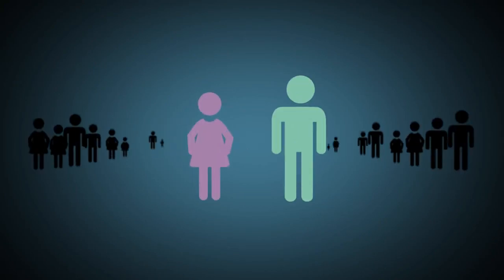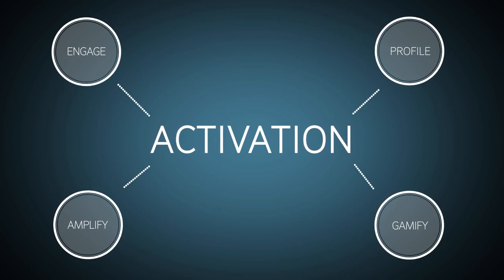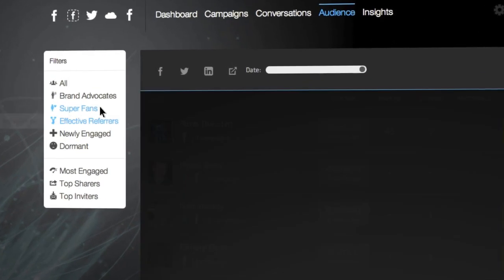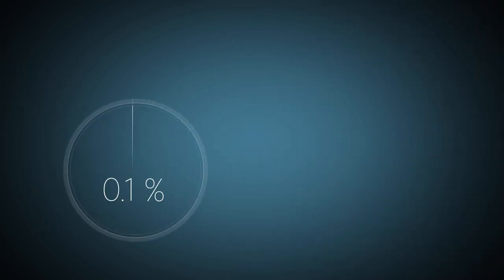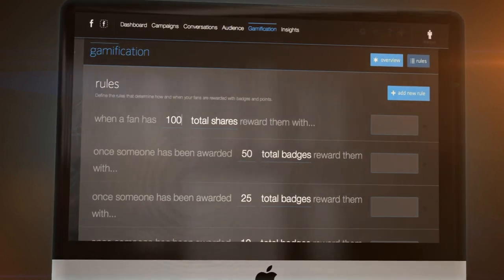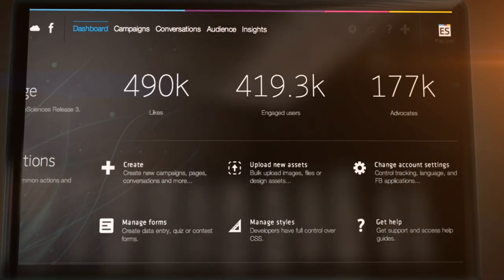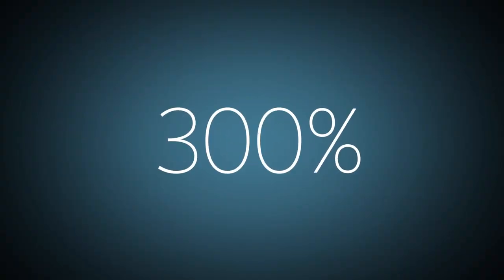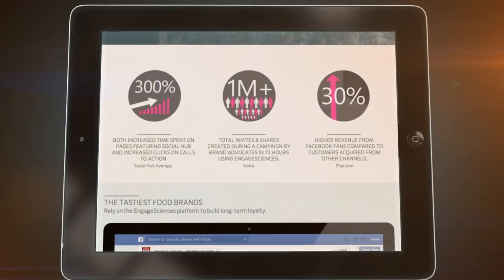Introduction to EngageSciences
Don't just listen to and engage your fans on social channels. Activate your community. By using EngageSciences global brands are able to identify and understand the value of each fan, amplify the voices of their best advocates and create long-term loyalty from their customers.